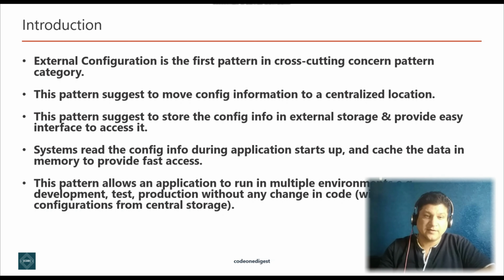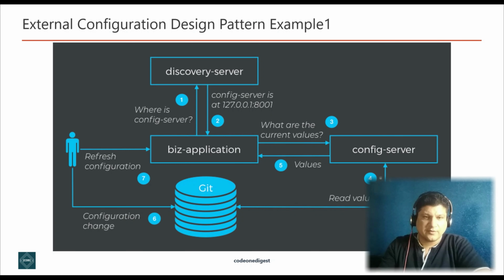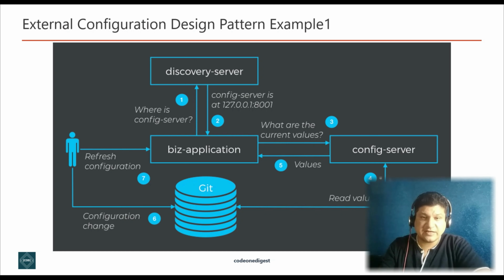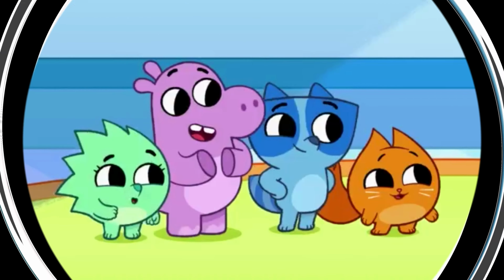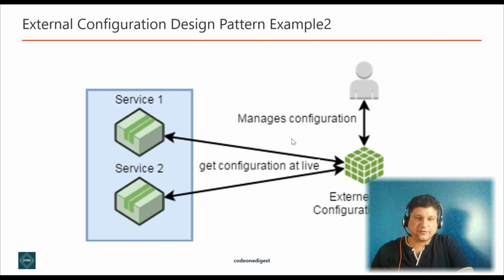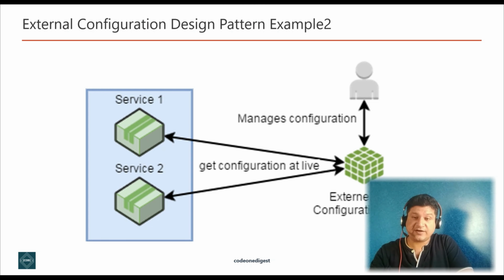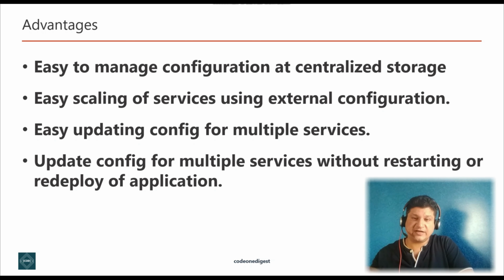External Configuration Microservice Design Pattern Tutorial with Examples for Software Developers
In this video we will learn about External Configuration design pattern for microservices. This is the First design principle in Cross-cutting concern design patterns category for microservices.

External Configuration pattern suggest to move configuration information out of the application deployment package to a centralized location. This pattern suggest to Store the configuration information in external storage, and provide an interface that can be used to quickly and efficiently read and update configuration settings. The type of external store depends on the hosting and runtime environment of the application. In a cloud-hosted scenario it's typically a cloud-based storage service or dedicated configuration service, but could be a hosted database or other custom system.

The backing store you choose for configuration information should have an interface that provides consistent and easy-to-use access. It should expose the information in a correctly typed and structured format. The implementation might also need to authorize users' access in order to protect configuration data, and be flexible enough to allow storage of multiple versions of the configuration such as development, staging, or production, including multiple release versions of each one.

Many built-in configuration systems read the data when the application starts up, and cache the data in memory to provide fast access and minimize the impact on application performance.

Using this pattern allows an application to run in multiple environments e.g., development, test, production without any modifications in the application itself. In microservices architectures, systems are split into several services, each one usually running in a separate process. Each process can be deployed and scaled independently, and this means there may be many instances of the same microservice running at a certain time.

Hence, we need external configuration management to fast track of scaling the instances. Let’s say you want to modify the configuration for a microservice that has been replicated a hundred times. If the configuration for this microservice is packaged with the microservice itself, you’ll have to redeploy each of the one hundred instances.

1. Use this pattern to share config between multiple applications and instances.
2. Use this pattern to use config from external storage to easy scaling up of services.
3. Use this pattern to avoid redeployment of applications for any config change.

** Advantage of Design Pattern **
1. Easy to manage configuration at centralized storage
2. Easy scaling of services using external configuration.
3. Easy updating config for multiple services.
4. Update config for multiple services without restarting or redeploy of application.

** Chapter Timestamps **
0:00 Welcome to External Configuration design pattern
1:04 Agenda of tutorial
2:17 Introduction of External Configuration design pattern
6:48 External Configuration Architecture
8:01 Real world examples of External Configuration design pattern
10:25 Usage of External Configuration design pattern
11:16 Advantages of External Configuration design pattern
12:31 Summary of External Configuration design pattern
13:17 Next video on Service Discovery design pattern for microservices